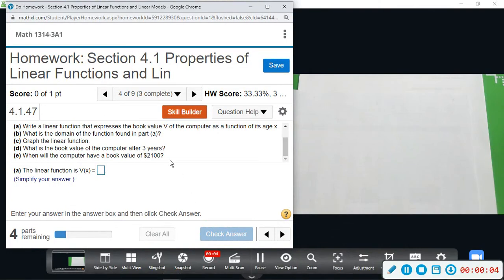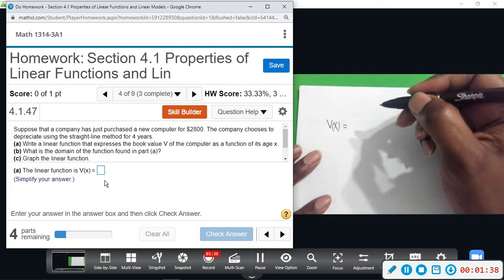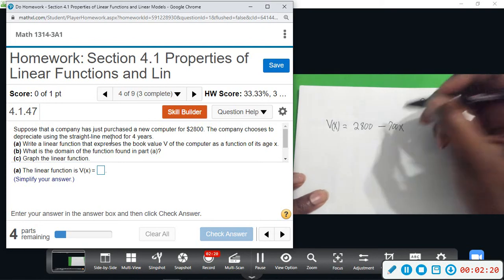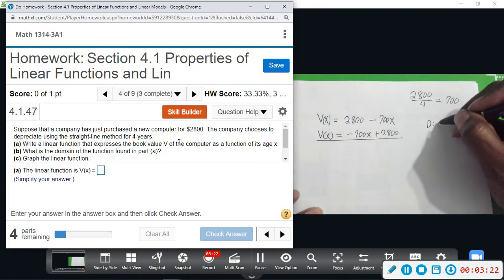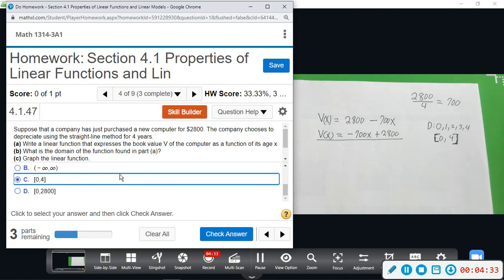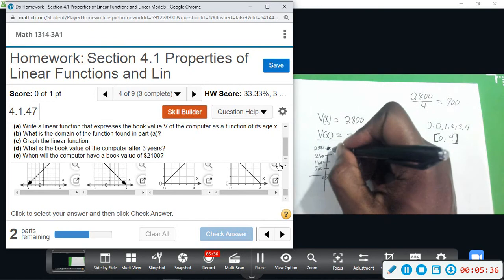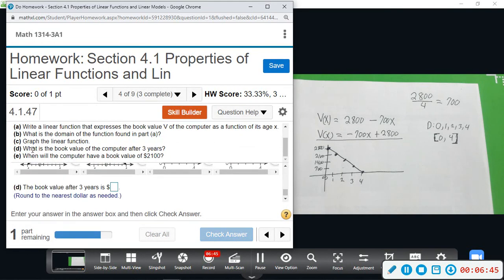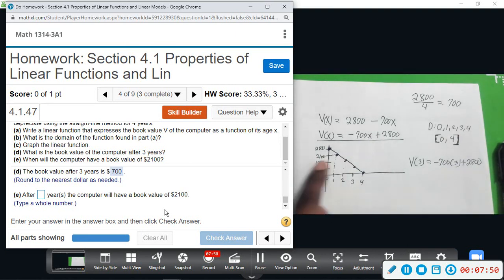College Algebra Mylab4 1 4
College Algebra Mylab4 1 Properties of Linear Functions